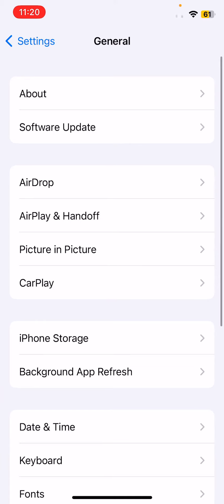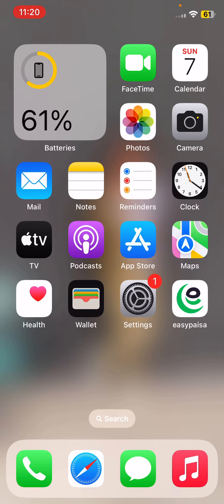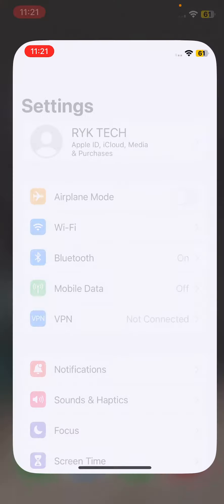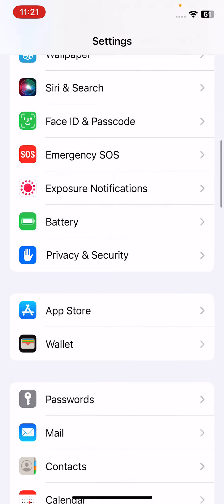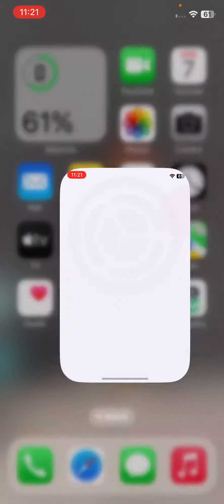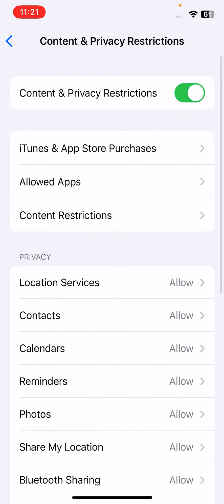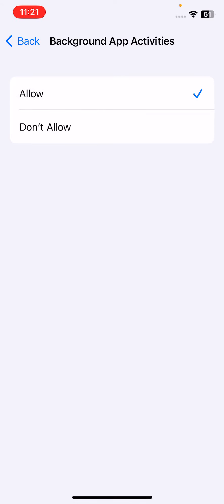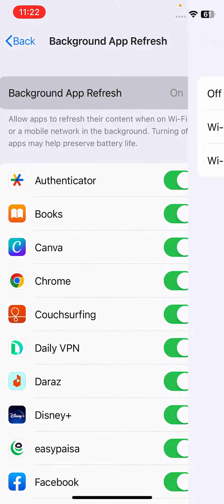How To Fix Background App Refresh Greyed Out Issue On iPhone Solved